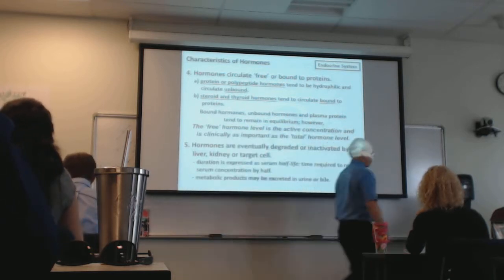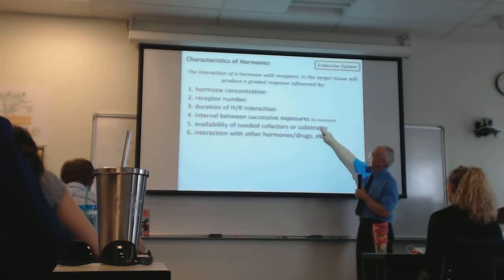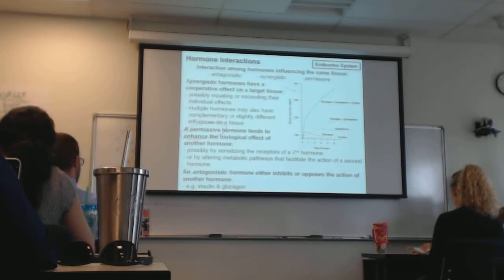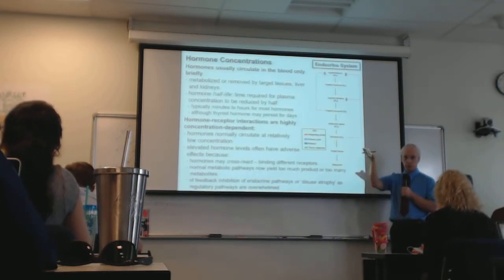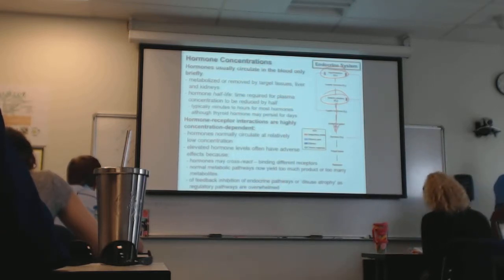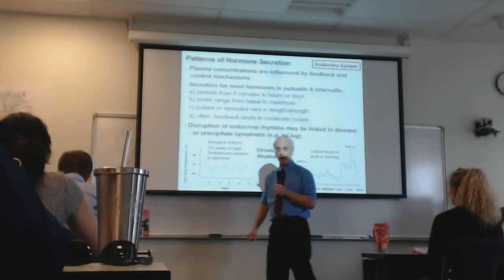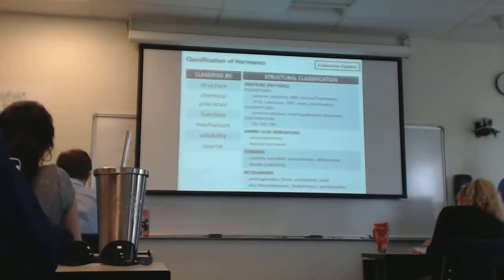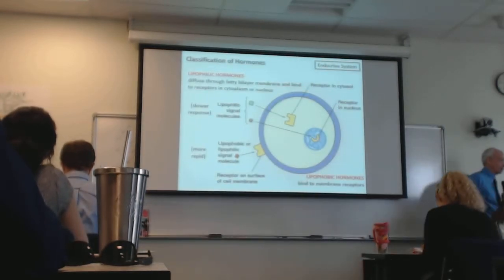physiology 6/30 part 2